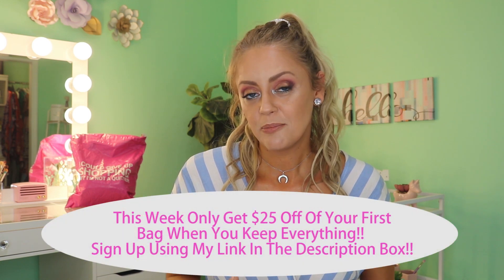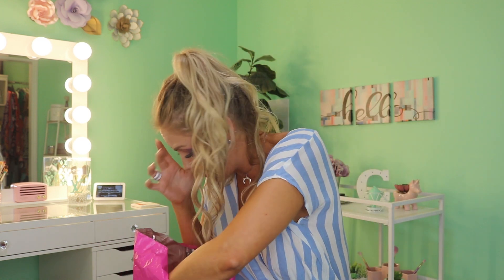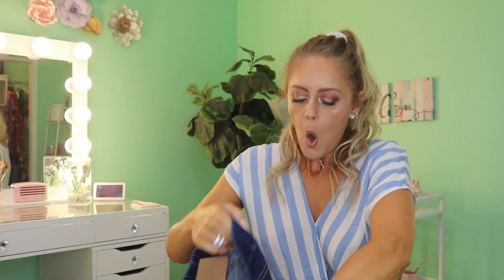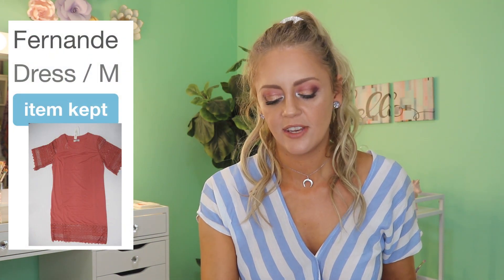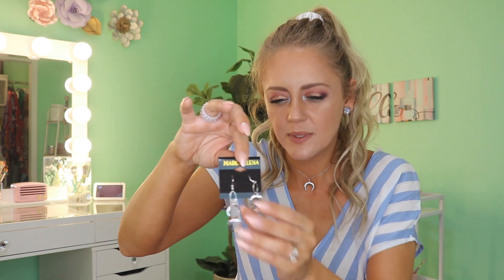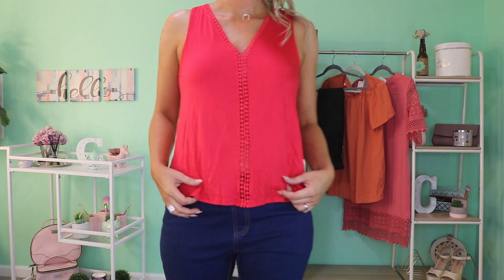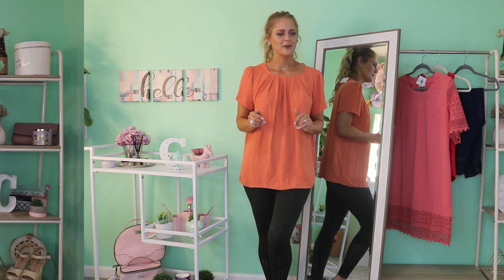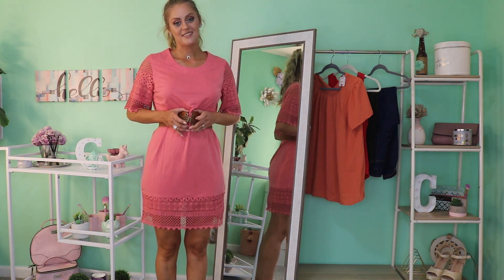Nadine West #59 ~ Nadine West Week ~ Including A Special Offer!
👋Happy Wednesday my lovelies!!! 👋👋👋 I’m so dang excited. The team that handles Nadine West’s affiliate marketing reached out to me with this offer for you guys so I thought why not make a full week out of it!
I love my Nadine West bags and did long before I became an affiliate! You guys can now use my link, for this week only, to get $25 off of your first bag when you keep everything! It’s an awesome offer and I’d love to know who participates!
I’m so glad I was able to stock pile some pieces for you guys! Not just that but some super cute pieces!!!
Well my loves, I’ll let you go for now but will be back with another one on Friday! Until then my loves!!! 😘👋👋👋

Fall fashion has arrived at Nadine West! Save $25 when you keep every item from your fab filled box! Use code CARIN25 at checkout & save. Hurry- offer expires 9/30!

Thinking about signing up for Nadine West? This is my affiliate link for them! Thank you to anyone who considers using this link as I earn money on new subscriptions. Me and my family appreciate you so much more than we could say.

I never would have thought I would make so many amazing friends here. Thank you all for your time. Some have asked how they can contribute so I’m linking my Venmo here. My family truly appreciates your generosity. Though, please keep in mind, the time you spend with me is plenty.

Pura System- Home fragrance heaven!
Our discount code for 15% off is: CARINGEIGER8733